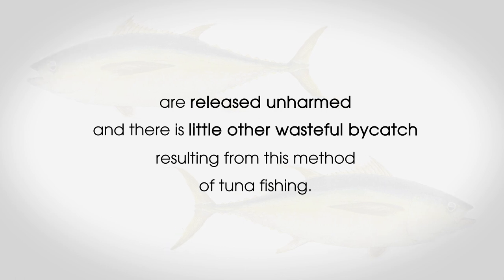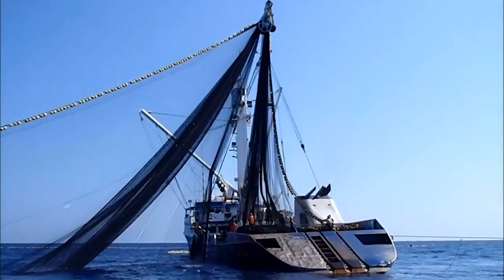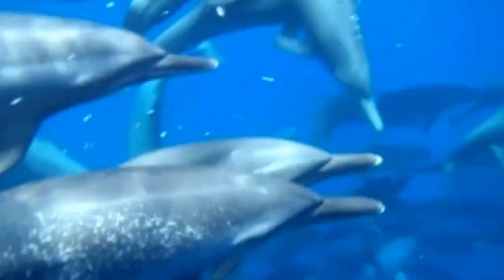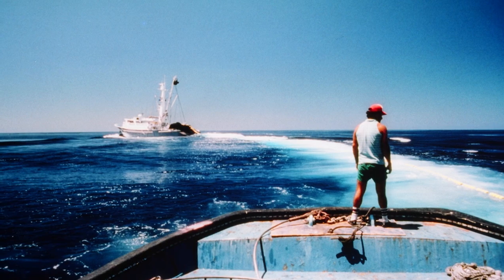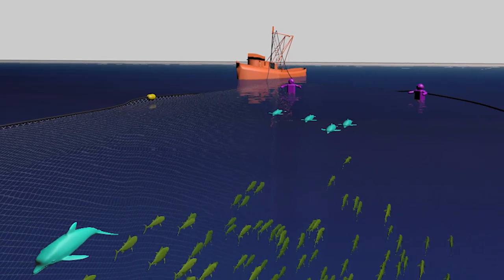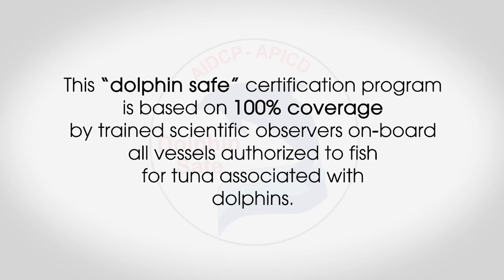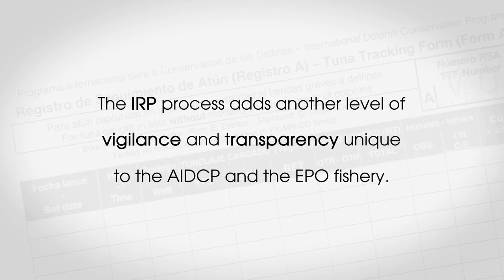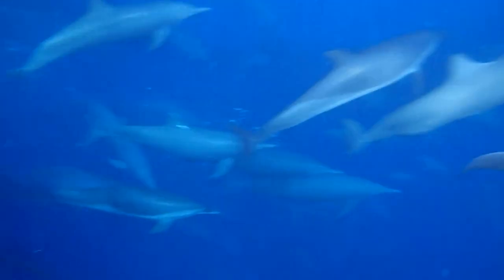The Agreement on the International Dolphin Conservation Program (AIDCP) - Short video 2022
Objectives:

1. To progressively reduce incidental dolphin mortalities in the tuna purse-seine fishery in the Agreement Area to levels approaching zero, through the setting of annual limits;

2. With the goal of eliminating dolphin mortality in this fishery, to seek ecologically sound means of capturing large yellowfin tunas not in association with dolphins; and

3.To ensure the long-term sustainability of the tuna stocks in the Agreement Area, as well as that of the marine resources related to this fishery, taking into consideration the interrelationship among species in the ecosystem, with special emphasis on, inter alia, avoiding, reducing and minimizing bycatch and discards of juvenile tunas and non-target species.

Updated in 2022